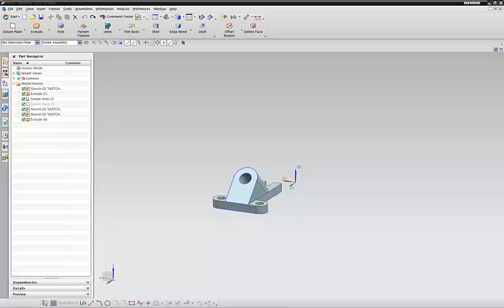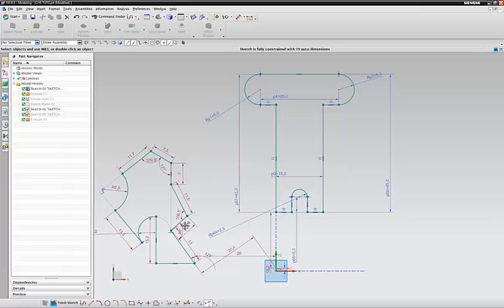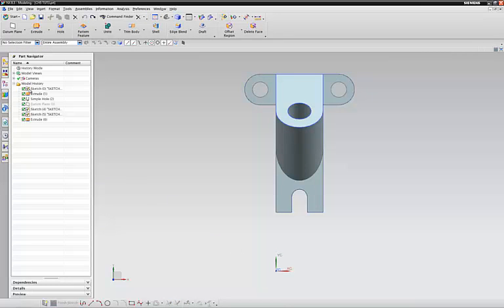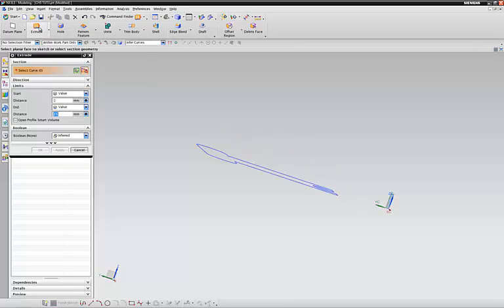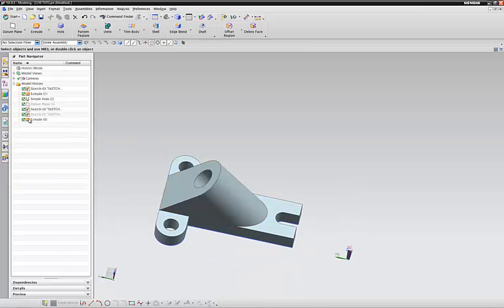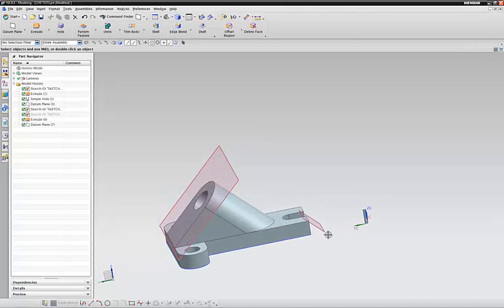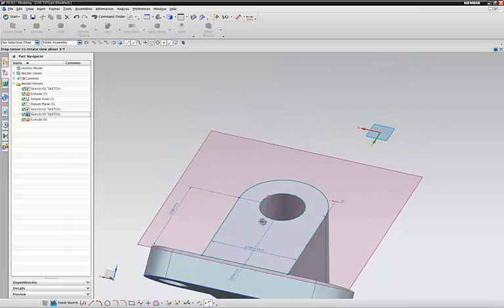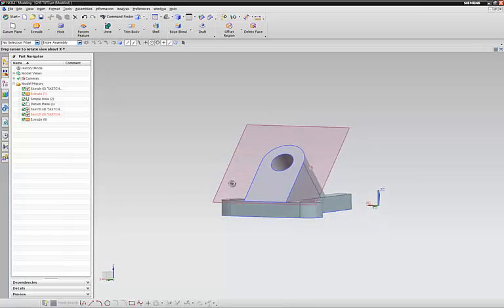Nx 8.5 Tutorial 002 CH3 TUT3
Basics of creating a part using Extrude and Angled planes.

CH5 TUT3